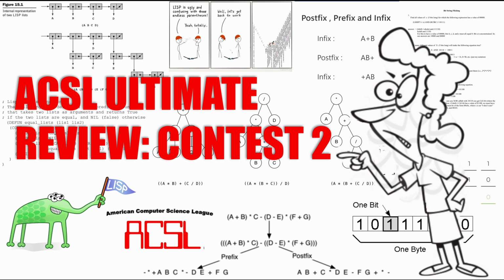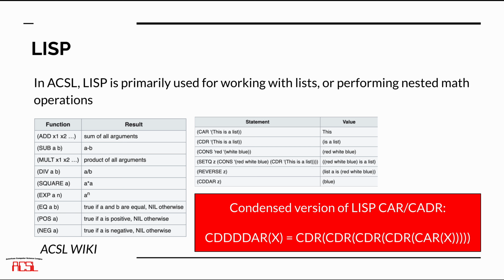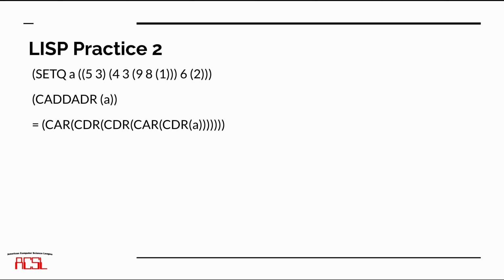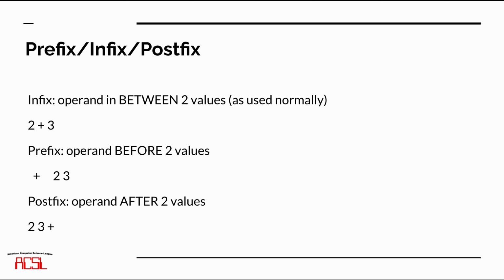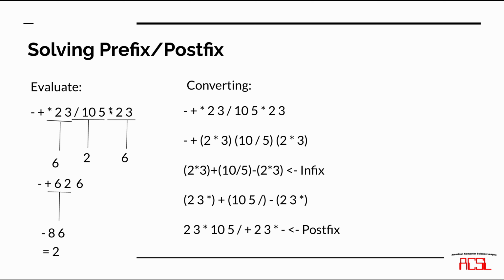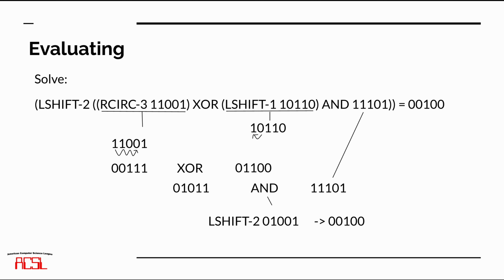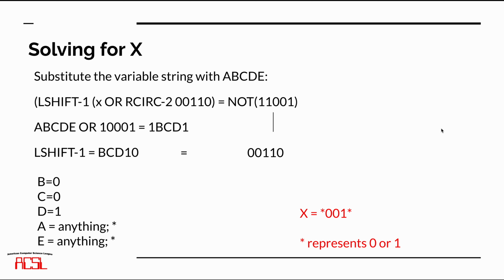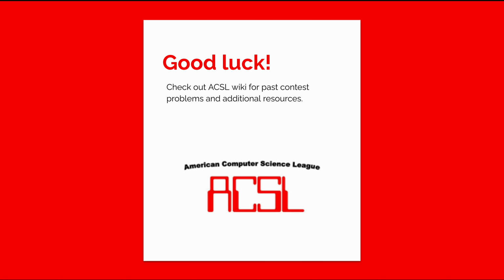ACSL ULTIMATE Contest 2 Review: Everything You NEED to Know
Everything you NEED to know to absolutely DEMOLISH your ACSL multiple choice!